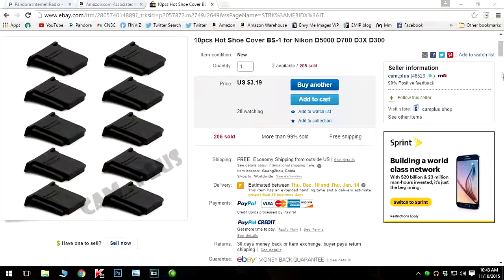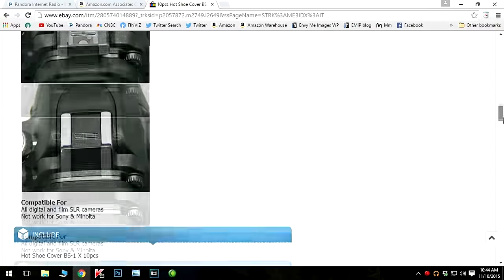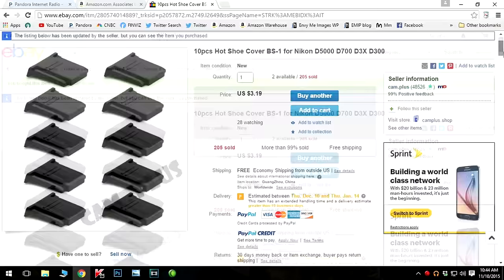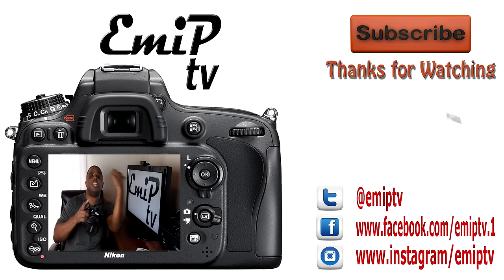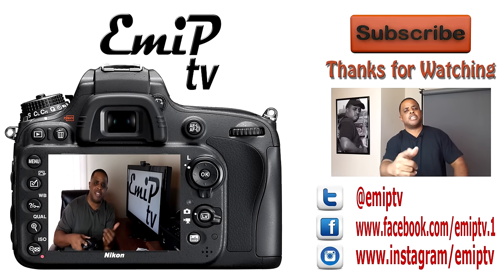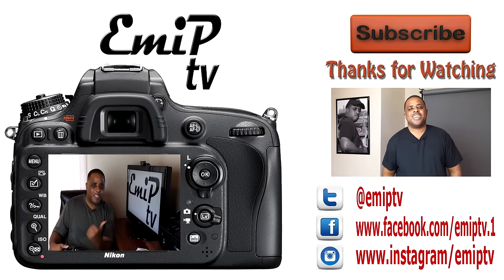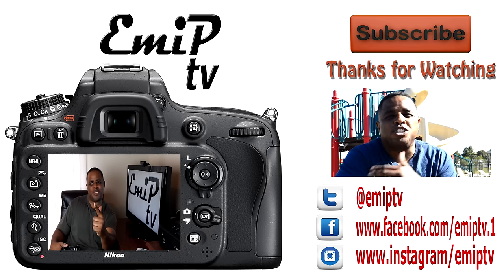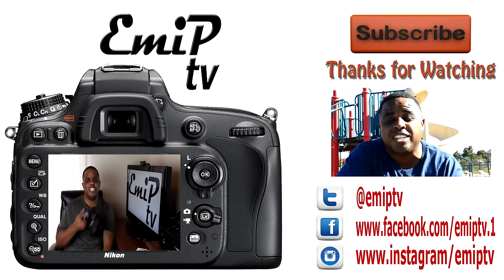Get Hot Shoe Covers by the Dozens!!!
Where I Buy all of my Gear (Best Prices Too!!)

Always use these when your hot shoe on your camera is not protected either with a flash, wireless trigger, or something similiar that mounts to the hot shoe of your camera.  What am I talking about specifically??  Hot shoe covers.  These are the tiny protective covers that cover the hot shoe when not in use.  Every camera should come brand new with one already in place.

I tend to loose these hot shoe covers everytime I take it off.  Second, is the lens cap, but that's another video.  lol.  Well, I am happy to say that if you loose your hot shoe protective covers again, you can buy them by the bunch on ebay.  Just search for your brand of camera hot shoe part number and you should be able to find a seller that's selling them in bulk for a small cost.  Most likely the hot shoe covers won't be an OEM part, but it should be an exact replica of one.  Give it a try.  It's worth the small investment.  You don't want to find out that your hot shoe is defective when it comes time to mount a flash or trigger onto it, so always protect it when not in use.

I appreciate you for taking the time out to enjoy a little EMIP for your day!! :)